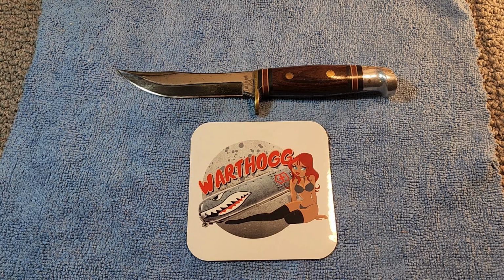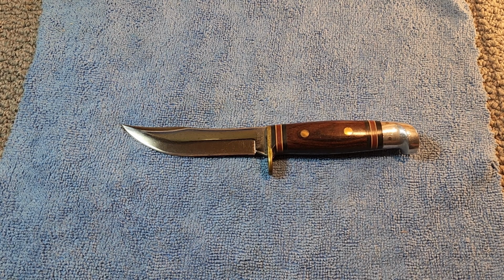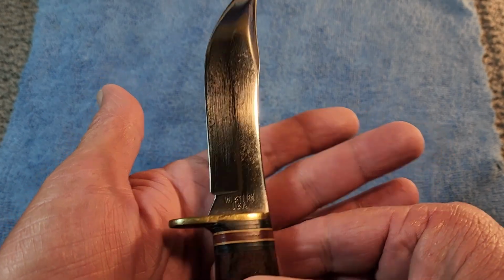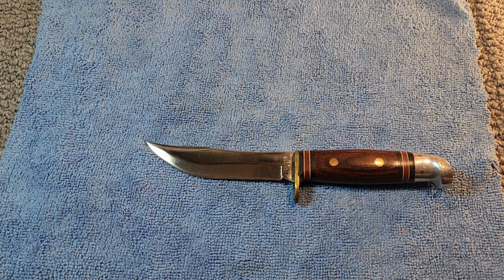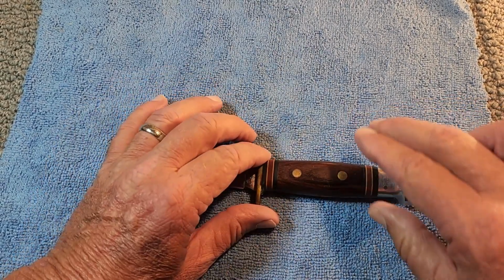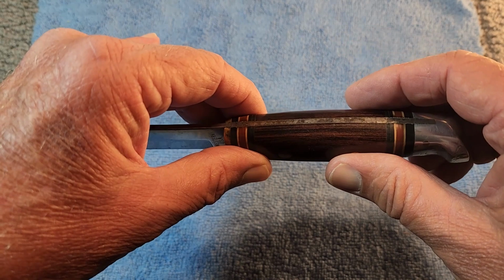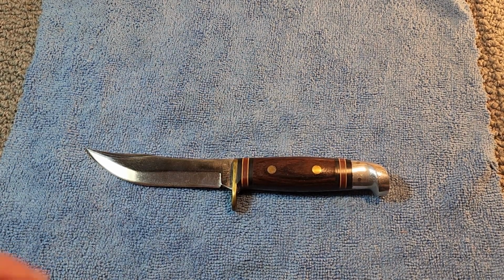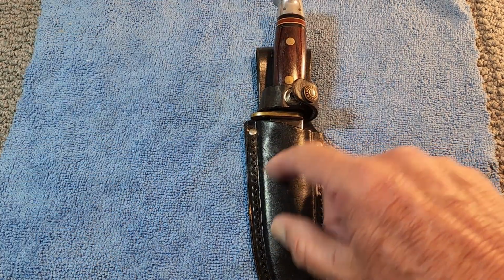Way Back Wednesday: Western W66 Fixed Blade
Check out this great example of a Western Cutlery fixed blade knife.